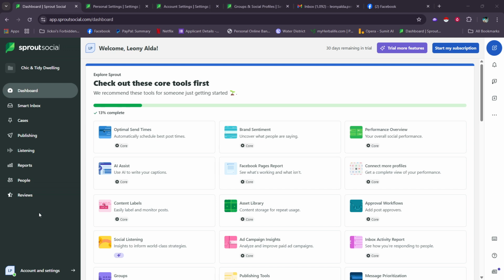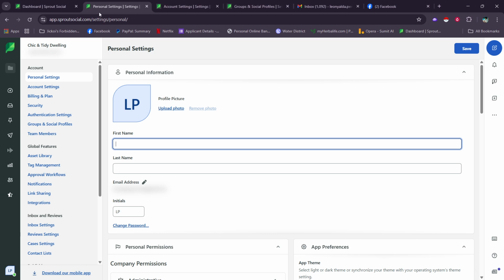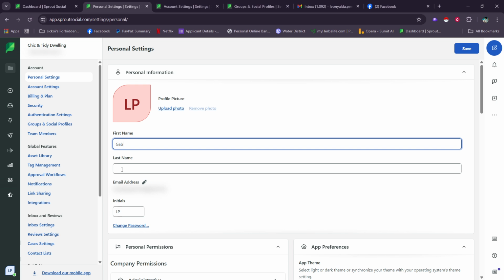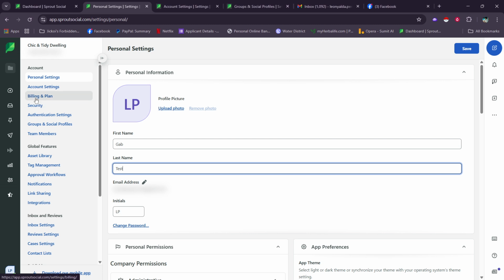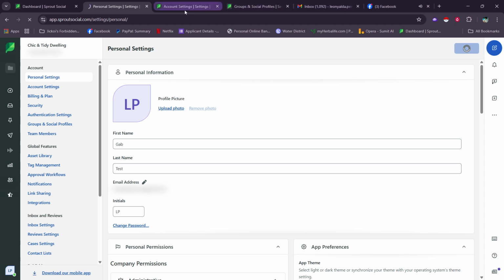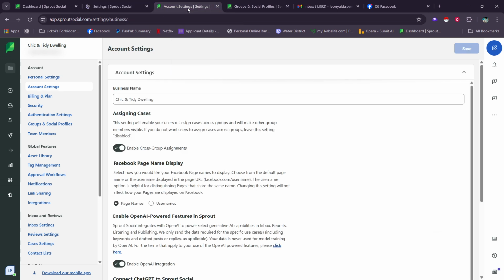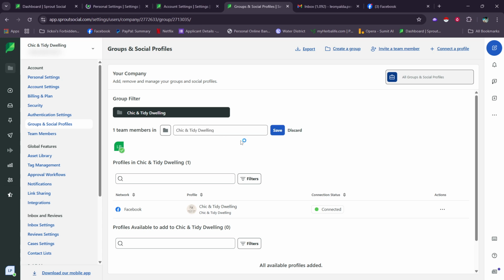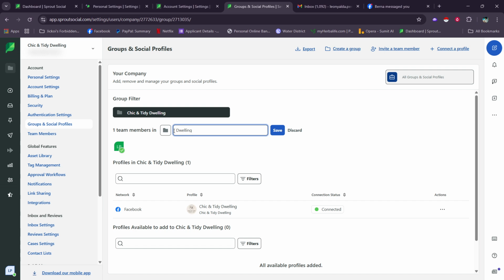How to Change your Names, Business Name, Group Name on Sprout Social [2026 Full Guide]